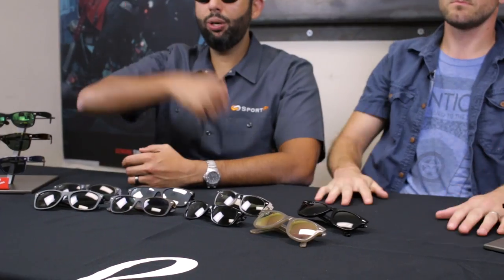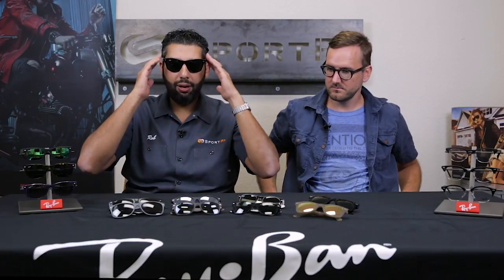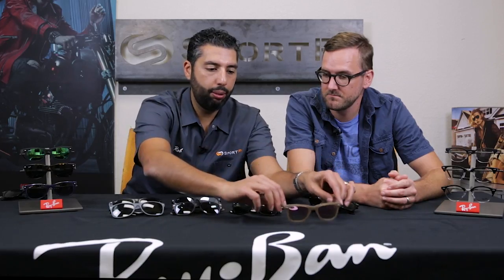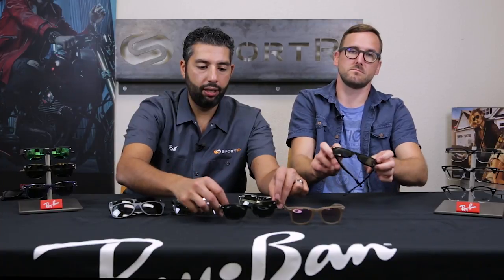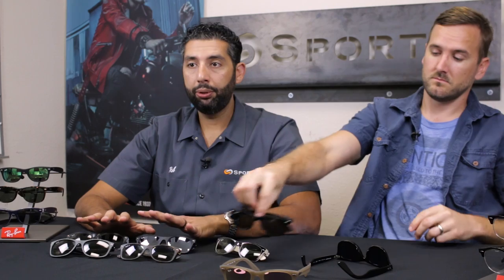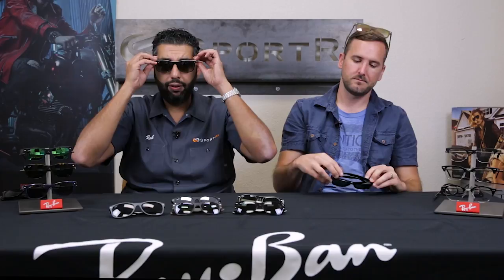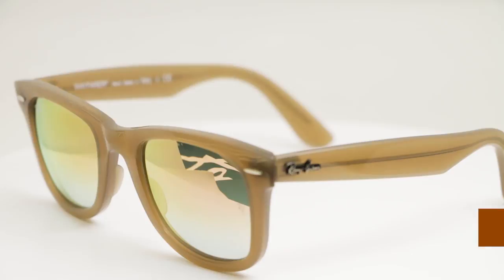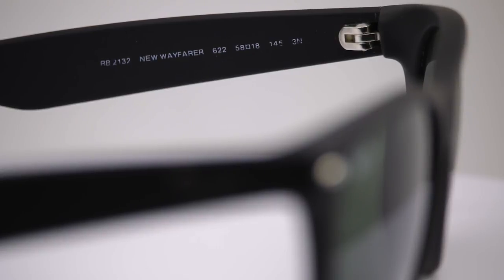Ray-Ban New Wayfarer vs. Wayfarer Ease | SportRx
Ray-Ban just came out with a new Wayfarer! The newest addition to the Wayfarer line is the Ray-Ban Wayfarer Ease 4340. Just like the classic original but sans the tilt. In this video Rob and Tyler go over the differences between the New Wayfarer 2132 and the new 4340 Wayfarer.